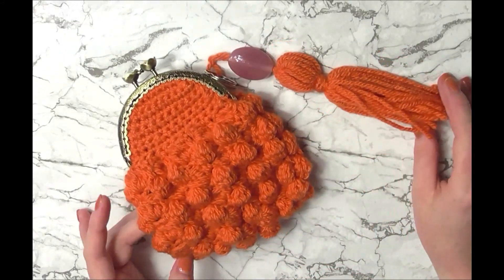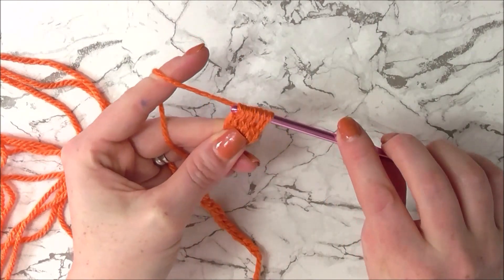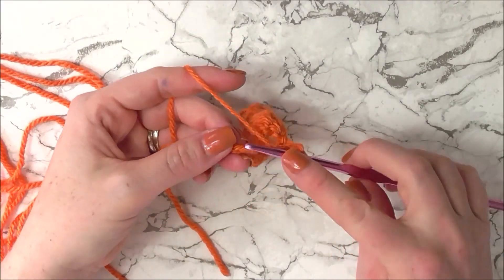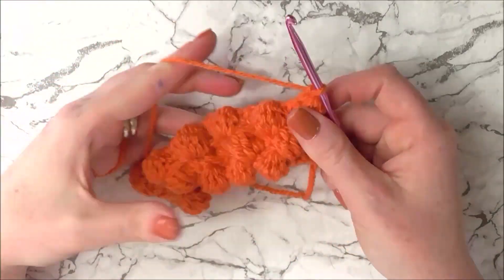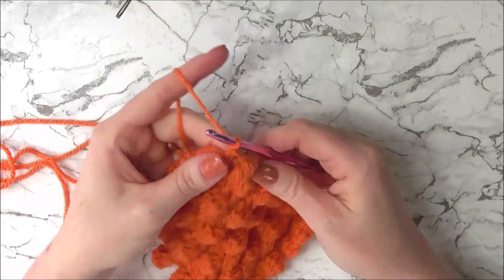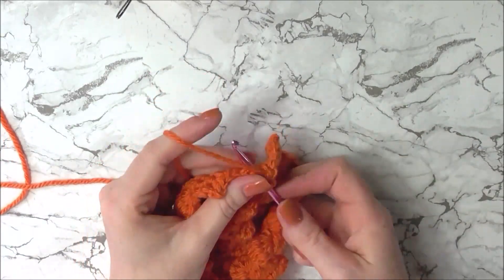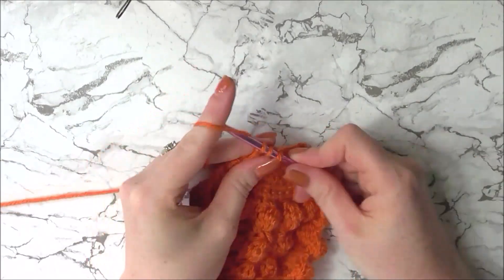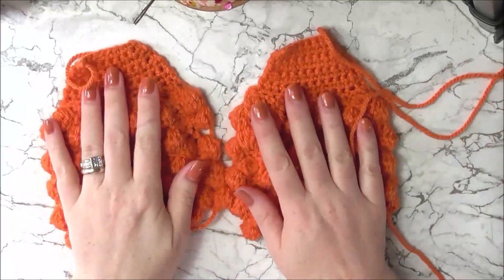Crochet Bobble Purse Tutorial - Part One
Today I will be showing you how to crochet this Bobble Clasp Purse.

This purse would make the perfect homemade gift.

💛You will need:

-Aaron yarn in colour of choice.
-4.5mm crochet hook.
-Bag clasp 8.5cm diameter eBay listing below to where I got mine
-Embroidery needle.
-Scissors.
-Medium Bead.

💛e-Bay listing for clasps:

💛Etsy Pattern Store:

💛Etsy Custom Store:

Much Love,